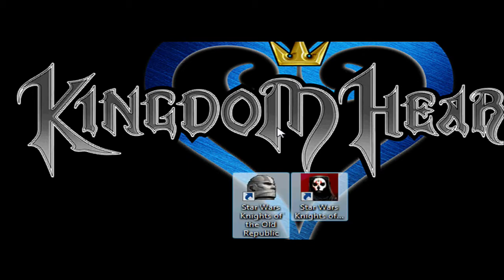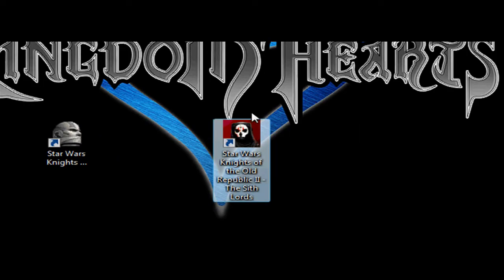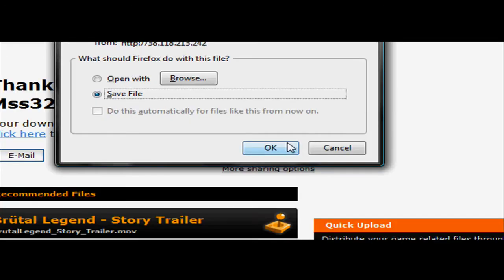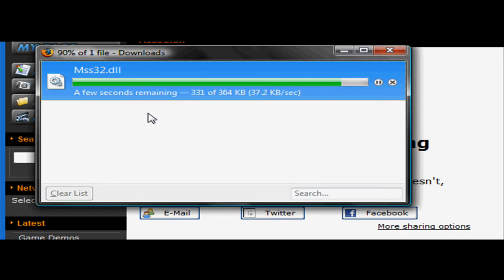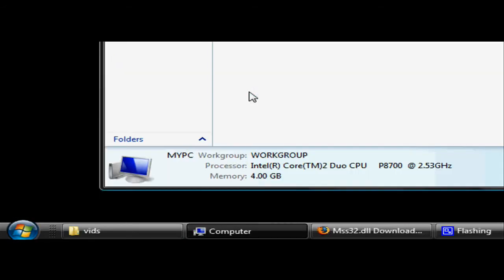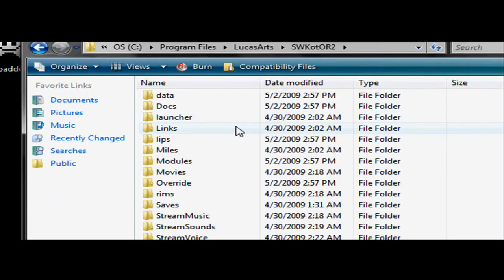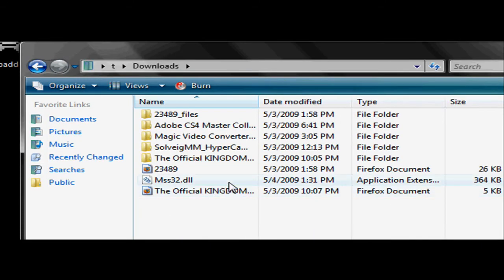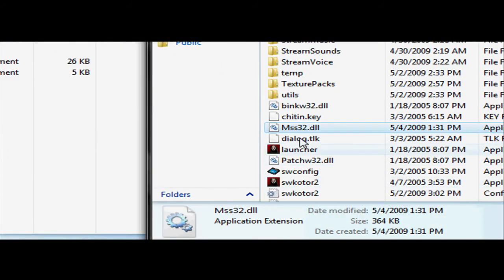[ : How to get SWKOTOR 2 to work on vista : ]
In this video i will show you how to get skotor 2 ( Knights of the old Republic 2 )  to work on vista sorry that this site is a different site but for some reason the Oregonian link go broken

Link to my site   :thecondowit.co.nr

just copy and paste if the links don't work